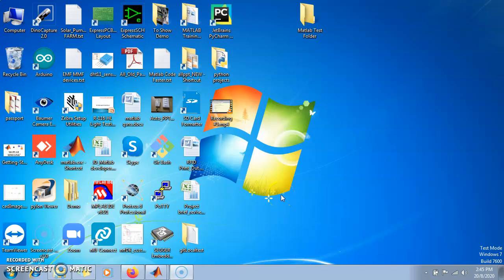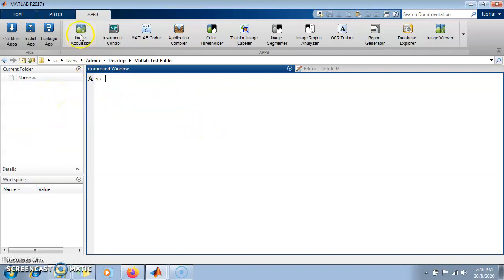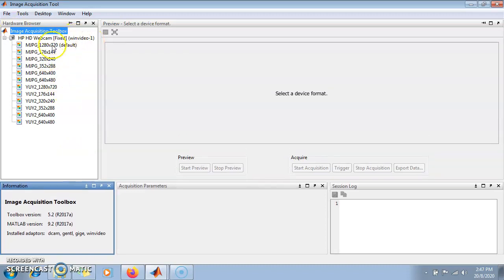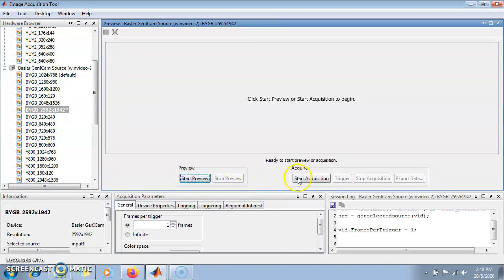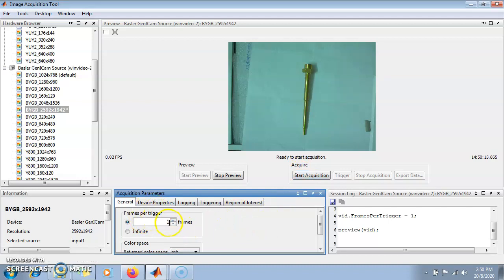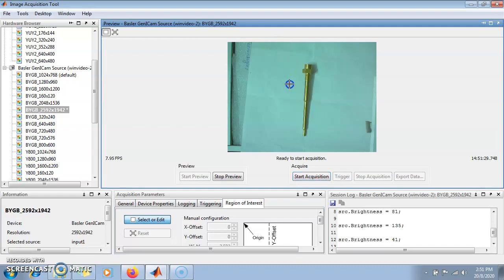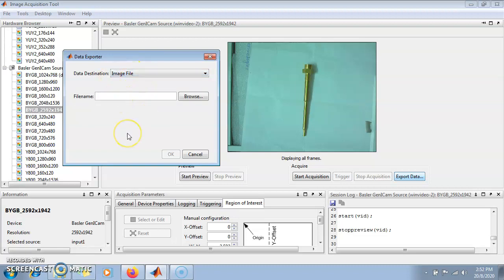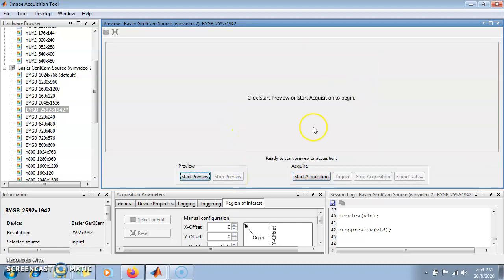Connecting External Camera to MATLAB and Capturing Image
Connect any external webcam or industrial camera to your laptop or desktop system, and capture an image or video in MATLAB software.

This image can be further used for processing purpose.